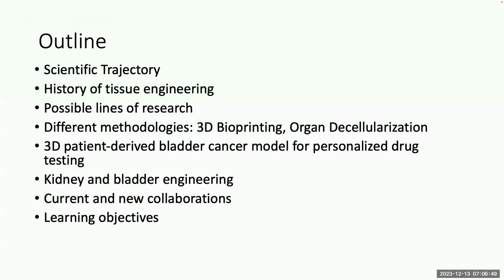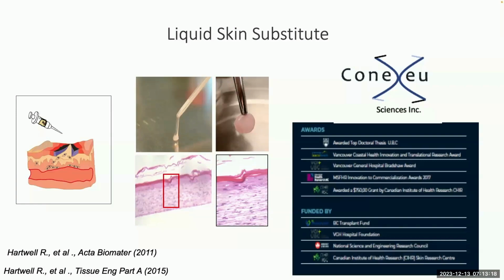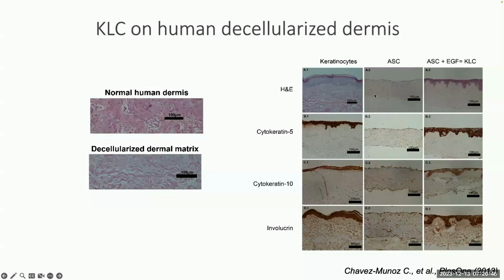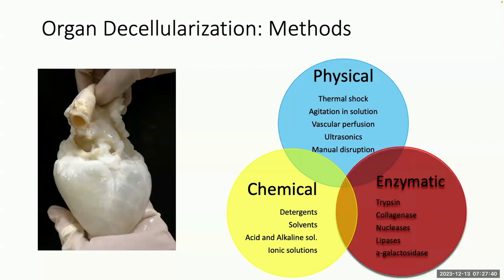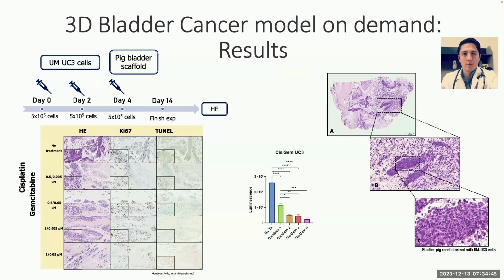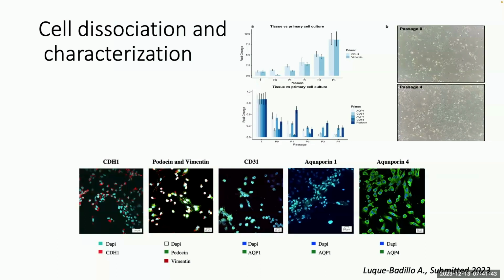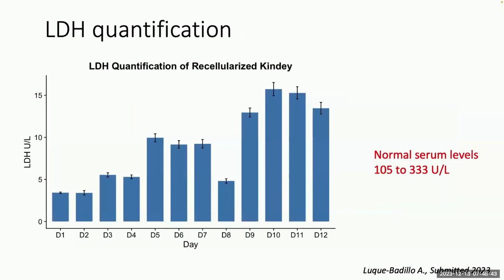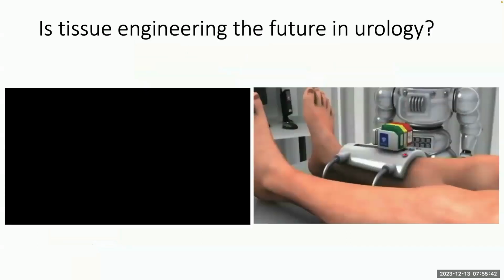Is Tissue Engineering the Future in Urology?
Is Tissue Engineering the Future in Urology? By Claudia Chavez-Munoz, M.D., Ph.D., Adjunct Professor and Research Scientist, Faculty of Medicine, University of British Columbia, Vancouver General Hospital/ Vancouver Prostate Centre

Presented on Dec 13 2023